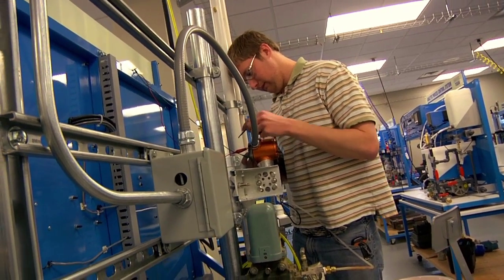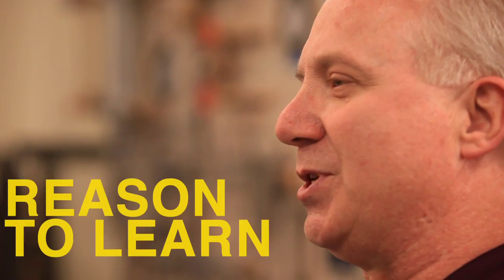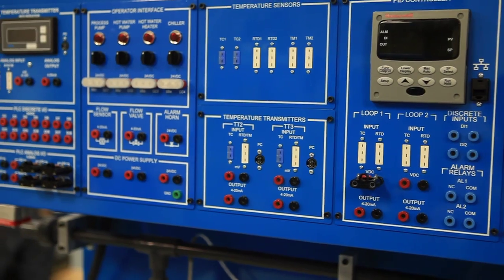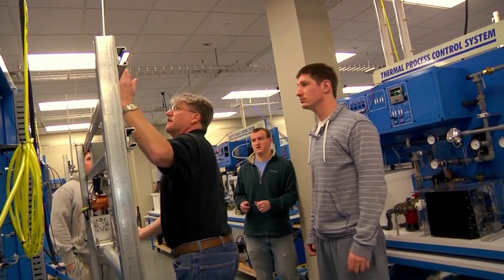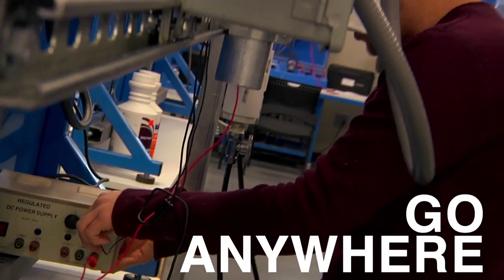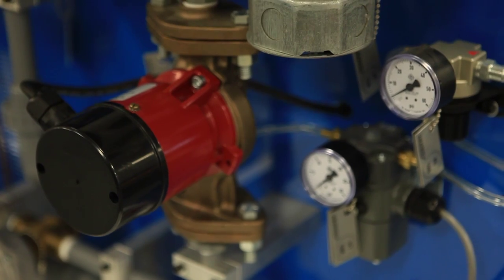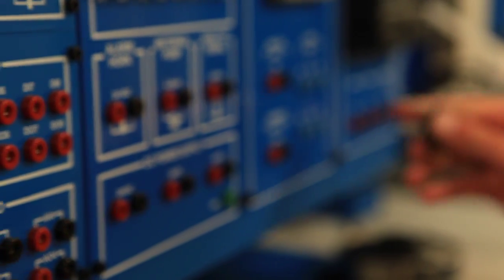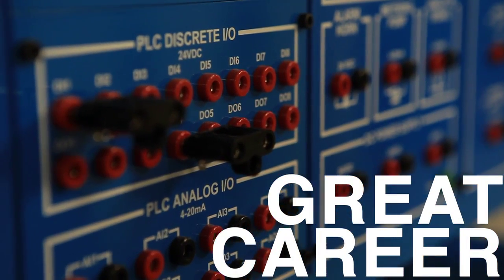Instrumentation & Control Technology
Instrumentation and Control technicians are in vital demand in a world experiencing a high technology revolution. These industries will continue to need more and more skilled workers.

According to the U.S. Department of Labor, Bureau of Labor Statistics, these are among the fastest growing occupations requiring a college education, but less than a baccalaureate degree. This is good news for graduates of this program, because they should experience excellent job opportunities and job security for years to come.